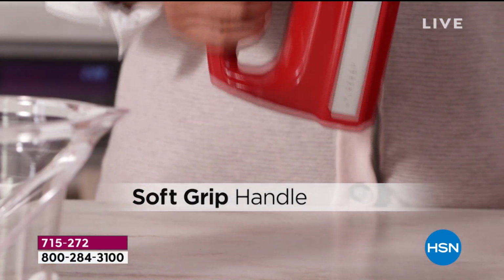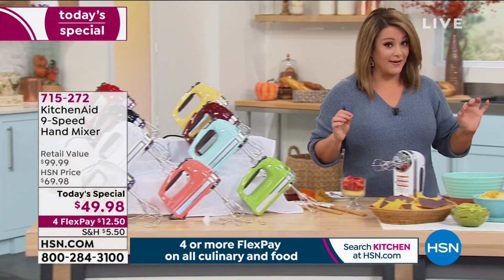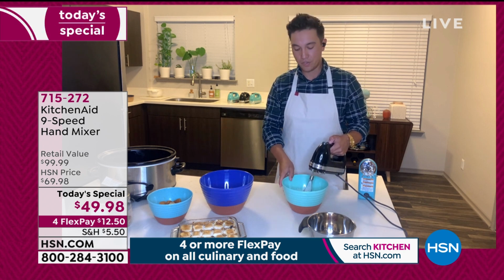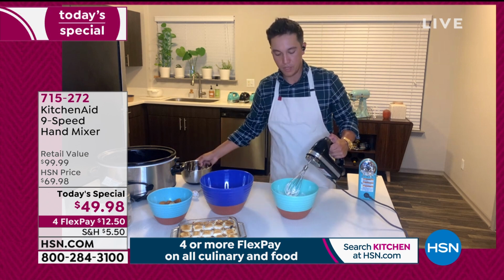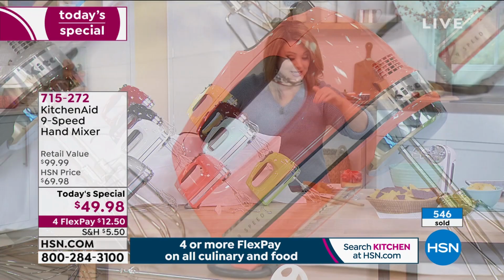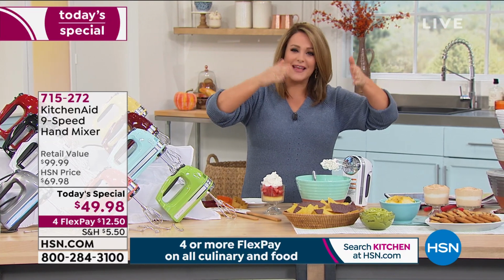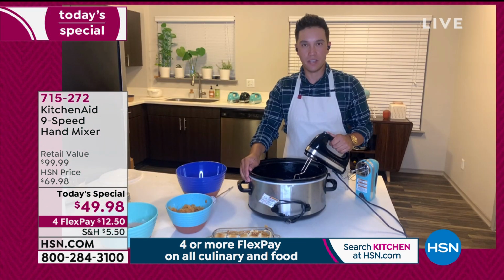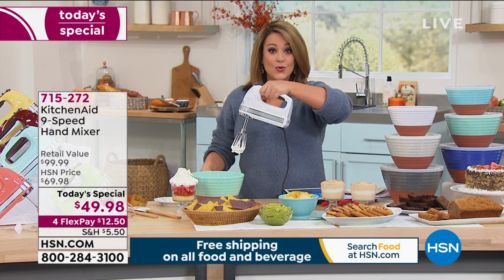KitchenAid 9Speed Hand Mixer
This madeinAmerica staple of wellequipped kitchens is designed to help you easily whip up all your favorites.
The unique Soft Start feature gets you going with a slow stir to prevent ingredients from splattering, then increases to any speed you select  all the way up to a high whip! The swivel cord locks on either side of the mixer, letting you work from any angle. Plus, the soft grip handle is comfortable to hold while you create, and the beater ejector button quickly removes any accessory with the singlehanded press of a button.

    9speed Hand mixer
    2 Beaters
    Whisk
    2 Dough hooks
    Blending rod
    Instructions